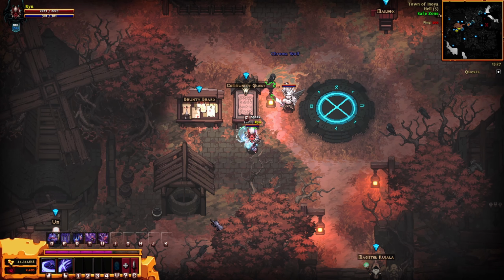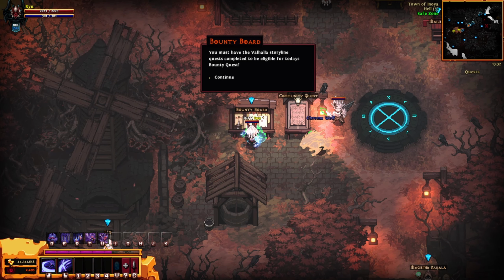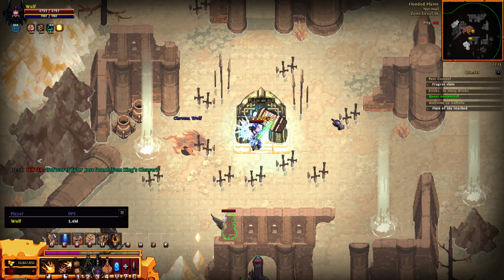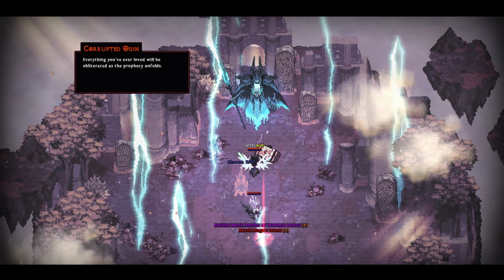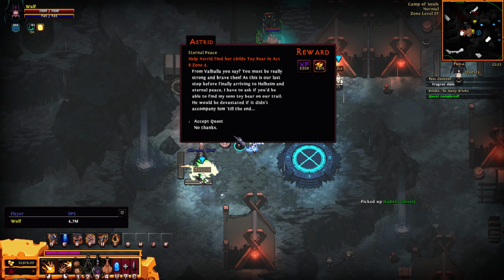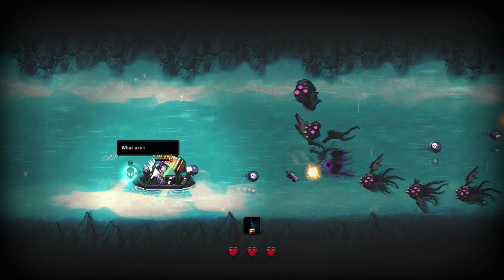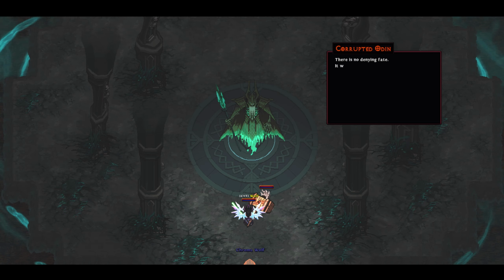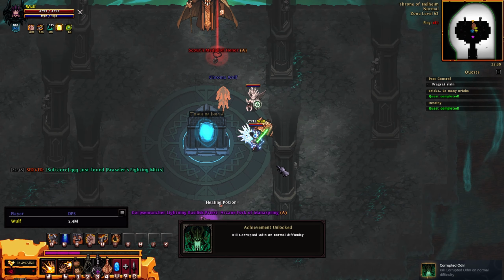HERO SIEGE 2.0 - VALHALLA DLC walkthrough + unlock Bounty Board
Today I will walk you through the Valhalla DLC and show you how to unlock the bounty board in Inoya!